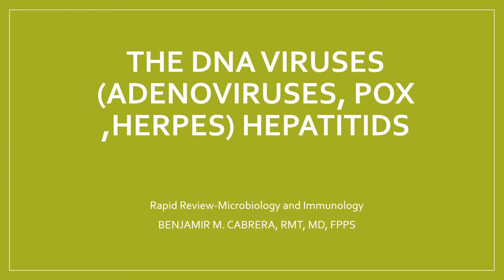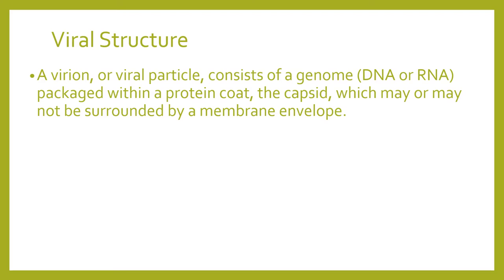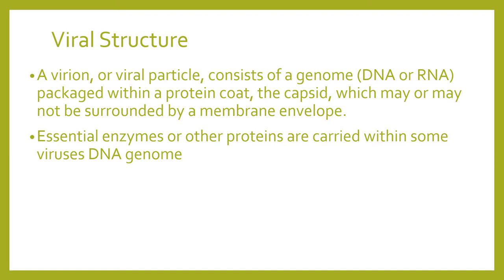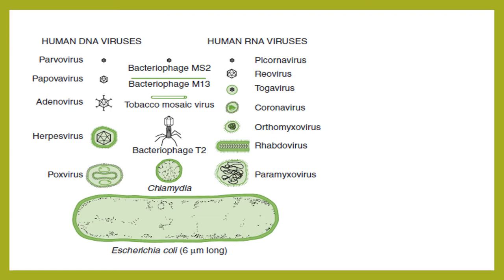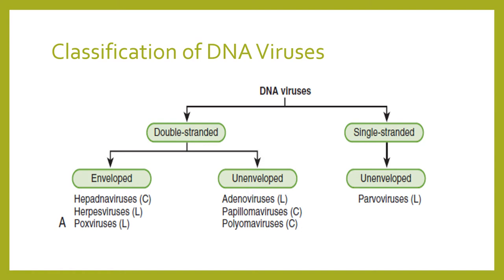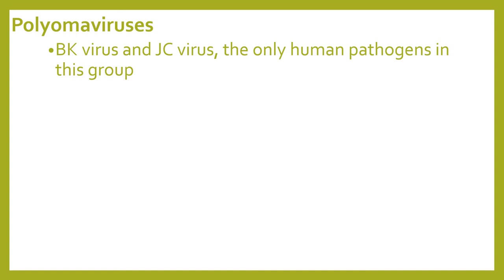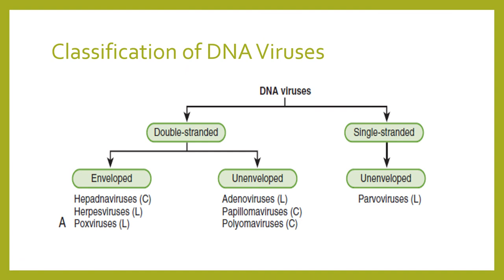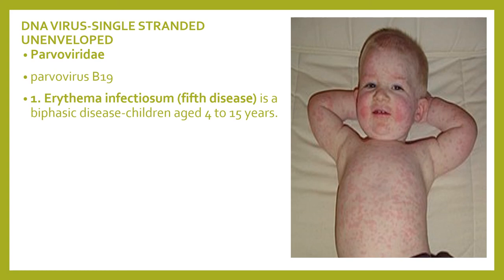13DNA VIrus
Microbiology Lecture Series